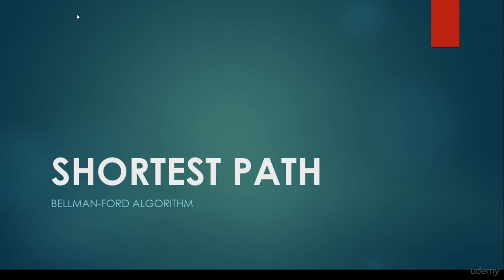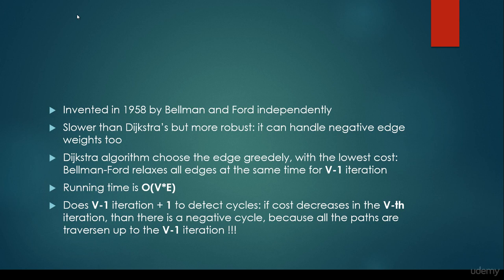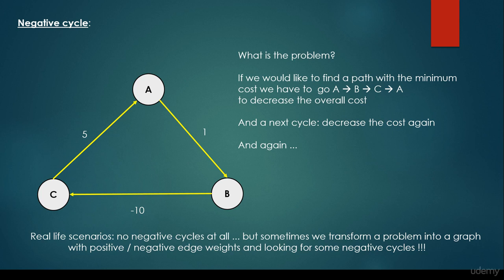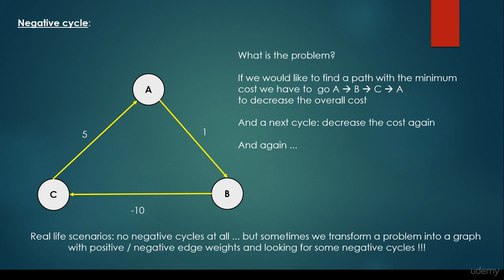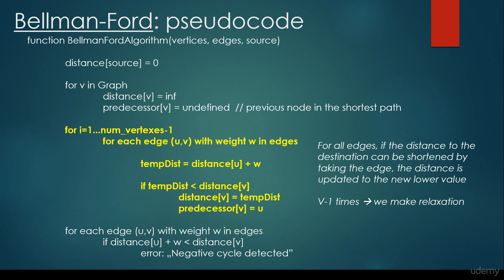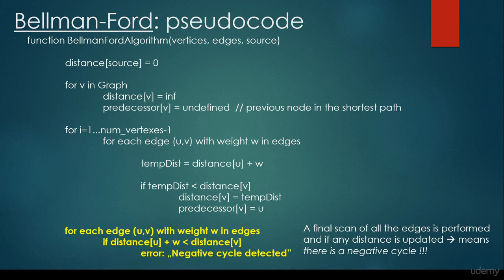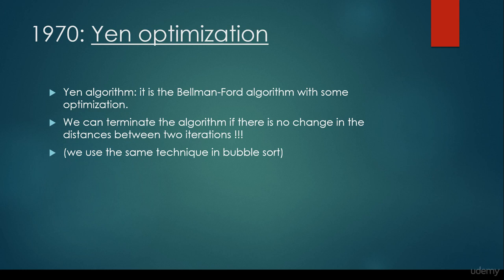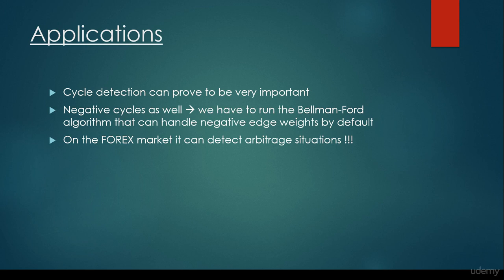Bellman Ford algorithm introduction